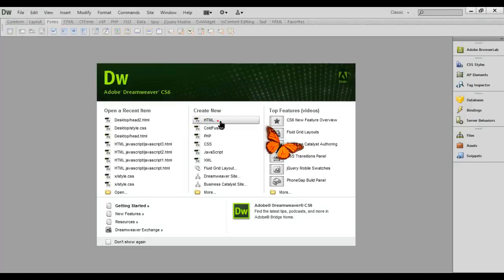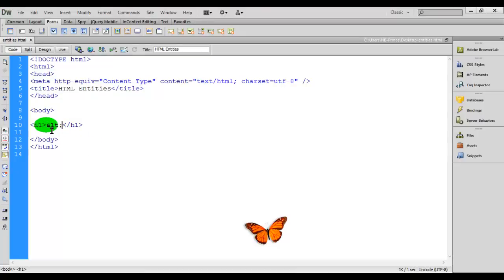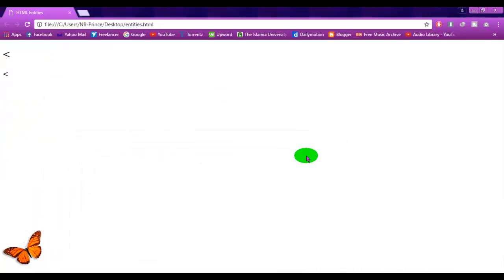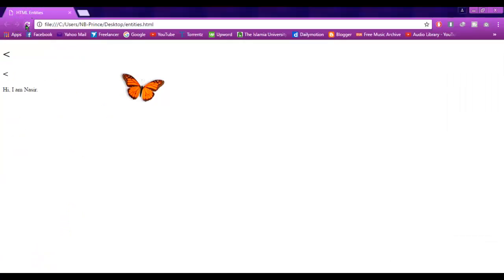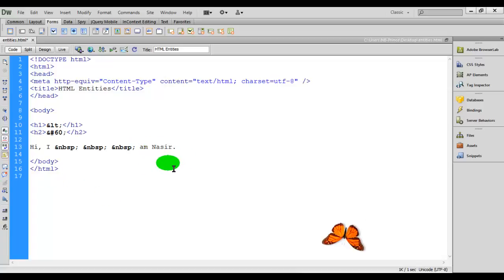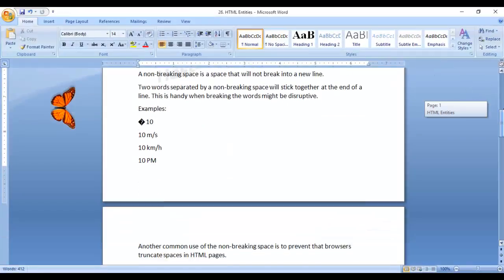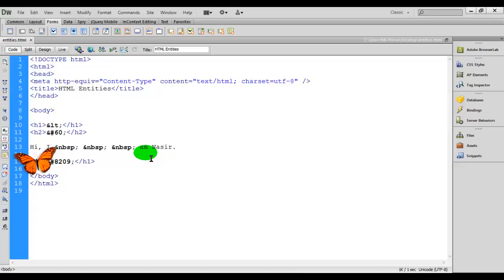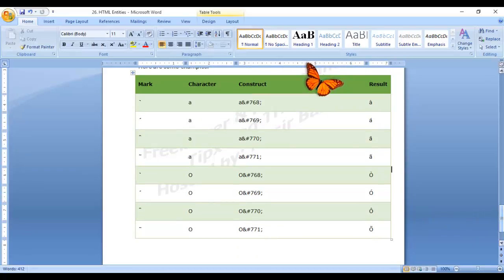HTML5 Video Tutorial About HTML entities in English for beginners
HTML5 is the basic structure of every website. In this html5 video tutorial, You will learn about HTML entities and how to use these entities in our html5 code to display special type of signs or characters. You  will also learn ho to mix a character or a numbe with html5 entity. It is for beginners and you will learn much more about html5 entities and their use both in urdu and english languages. :)